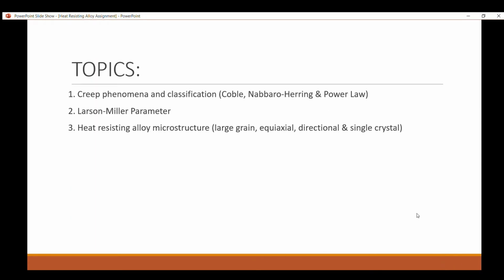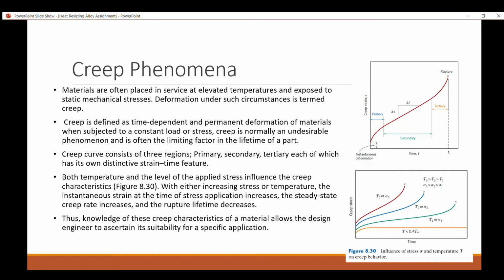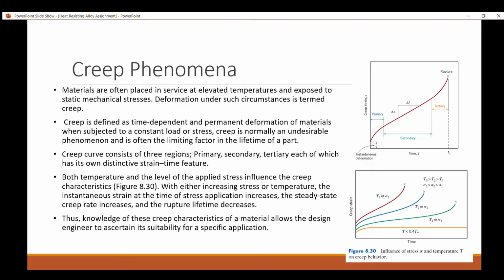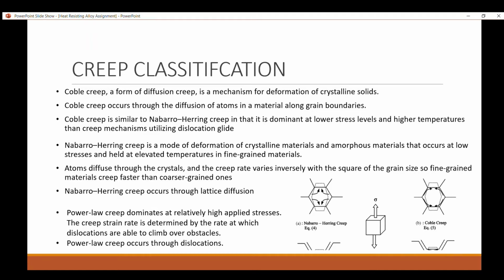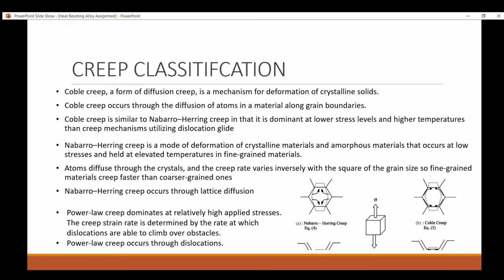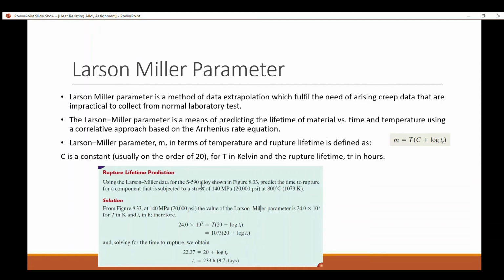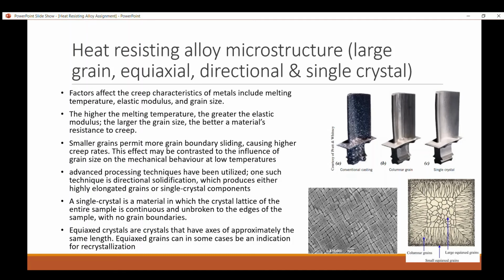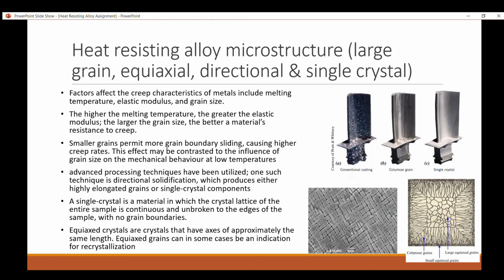Heat Resisting Alloy SSM Assignment (Muhammad Azhar Aditama/13118225)